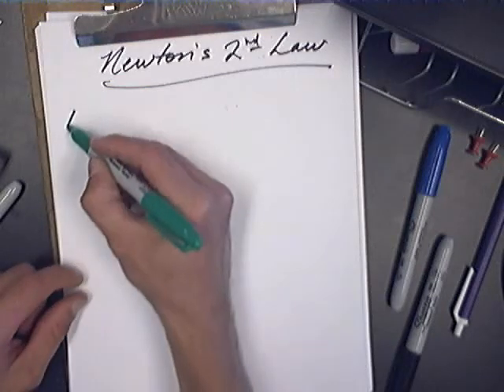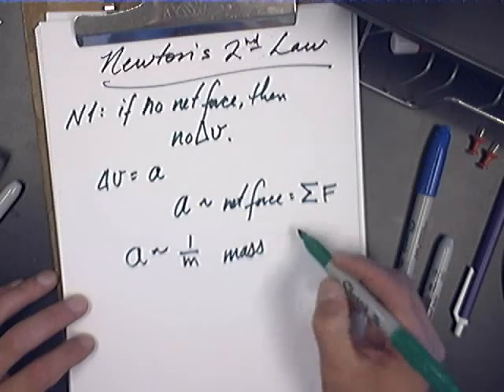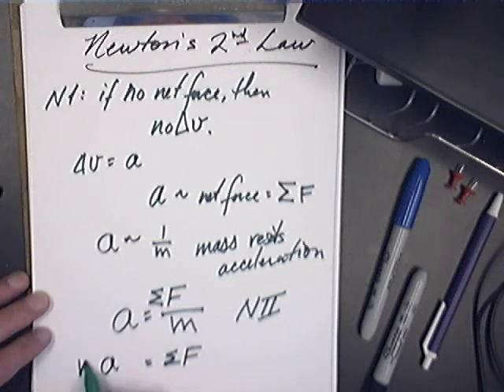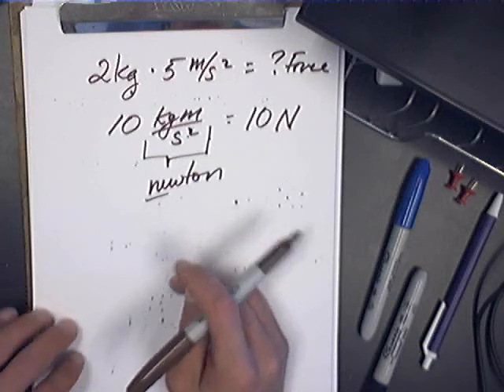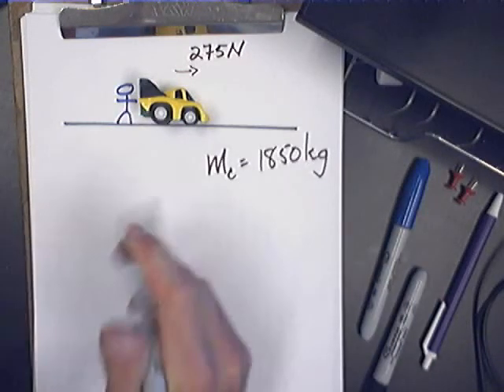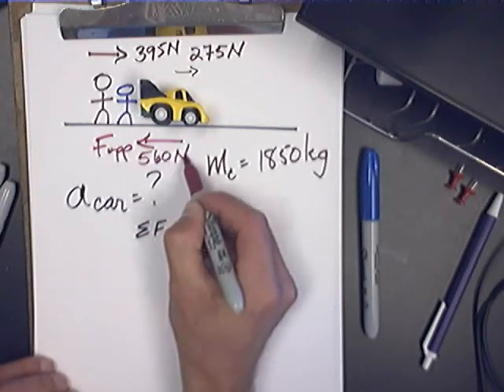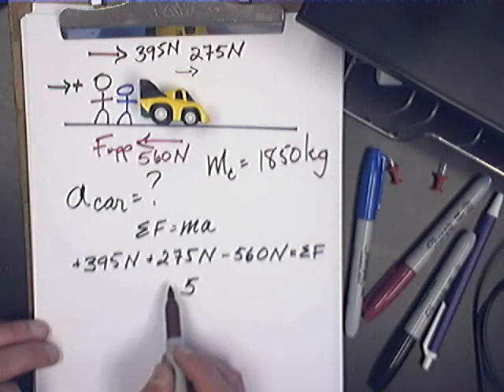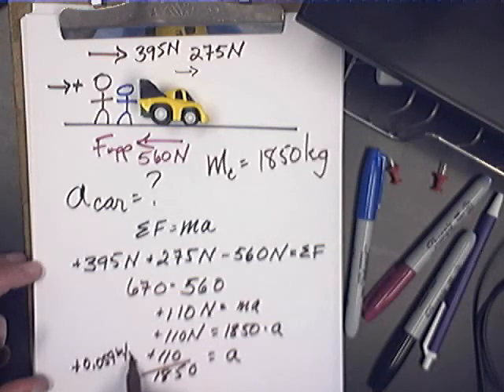Chap04_lec_2